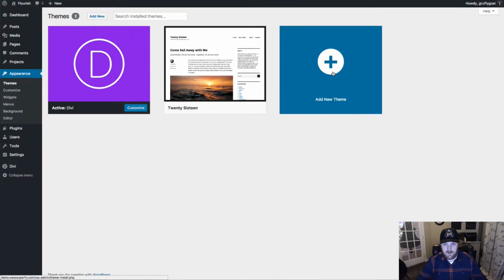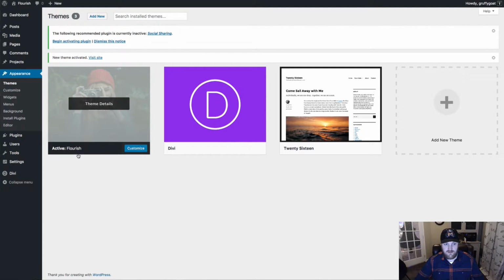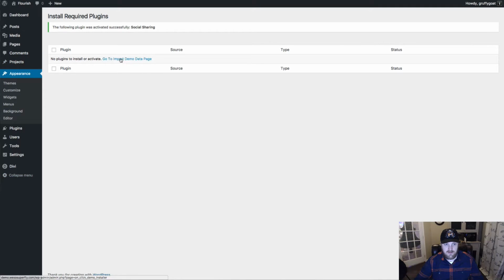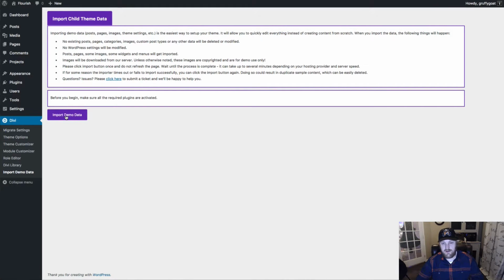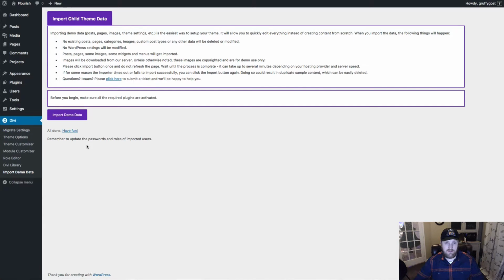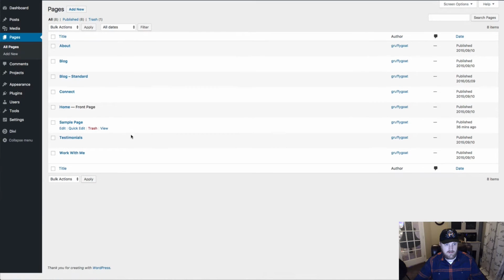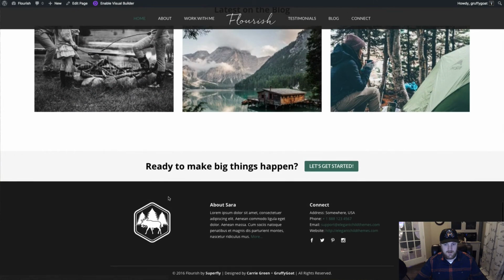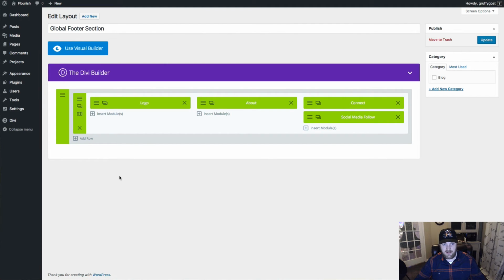Installing a Superfly Child Theme